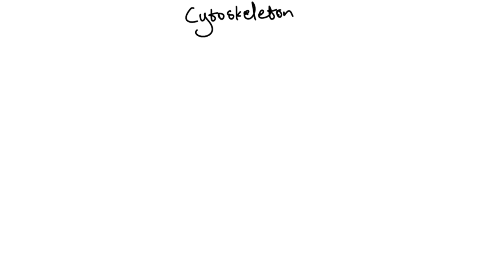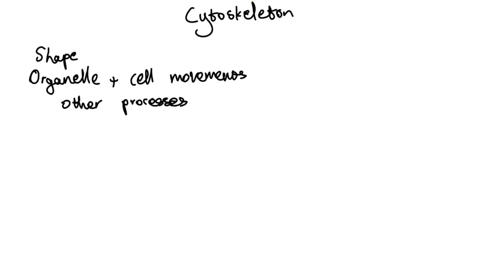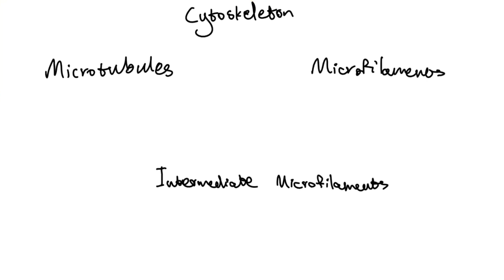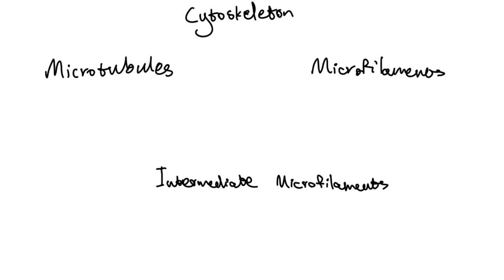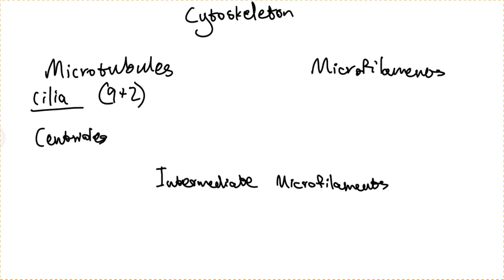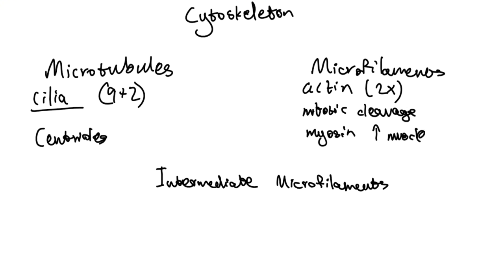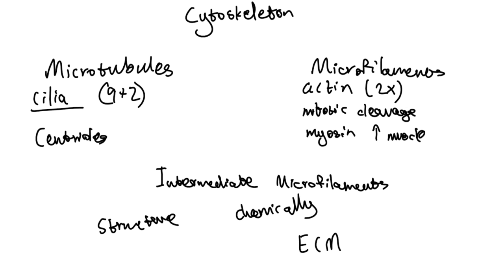Cytoskeleton Explained in 3 Minutes